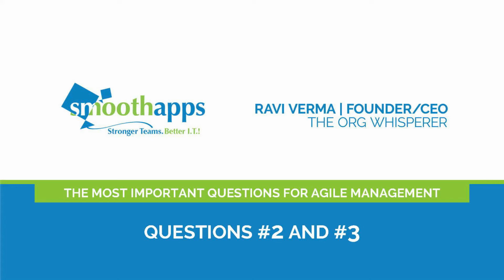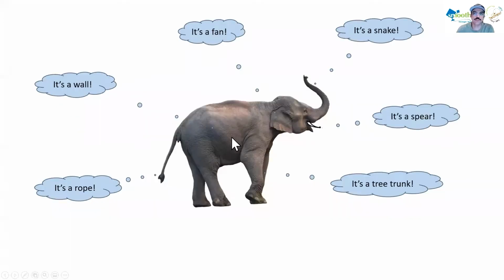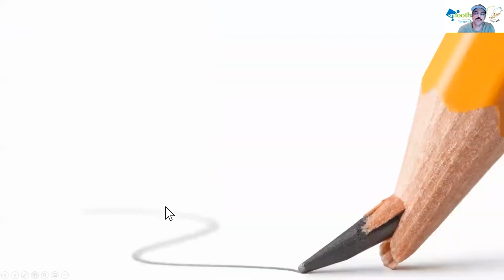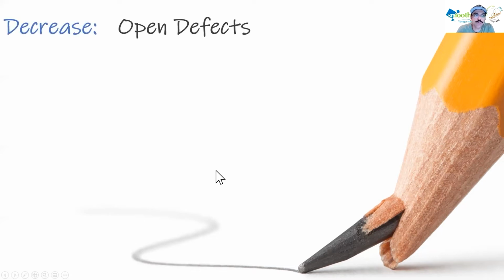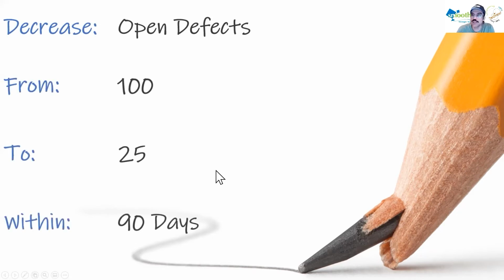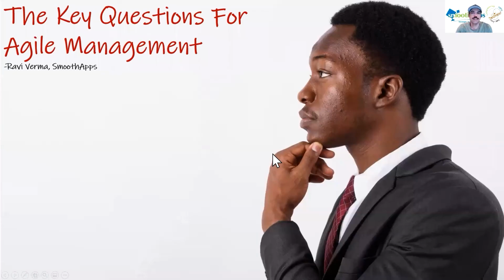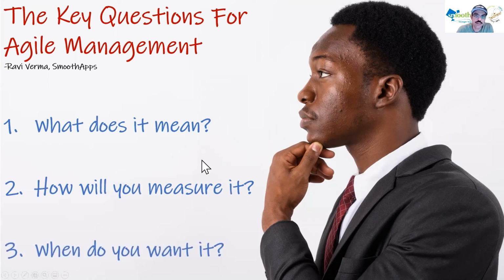Questions #2 & #3 -The Most Important Questions for Agile Management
What does management really want from Agile Transformation? In this series, we discuss the most important questions for Agile management when going through an Agile transformation. CEO of SmoothApps, Ravi Verma, discusses various ways to measure your goal and provokes thought around the timeline for goal achievement.